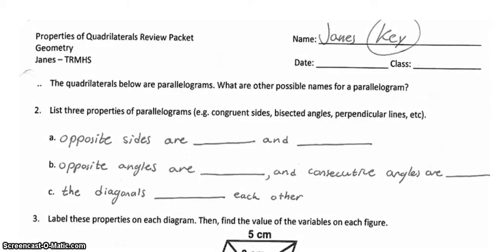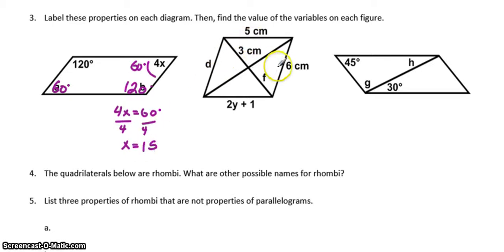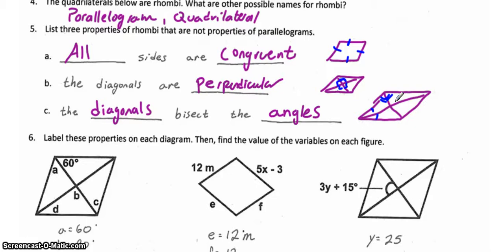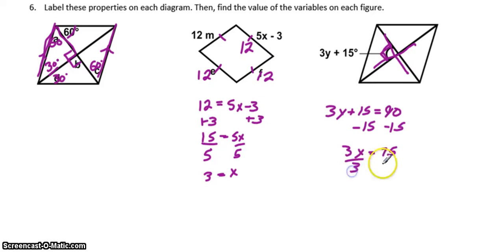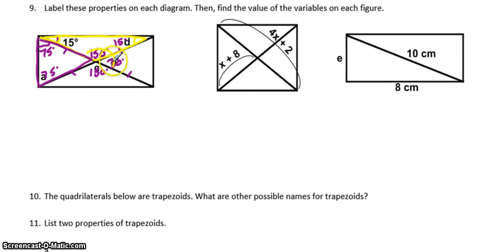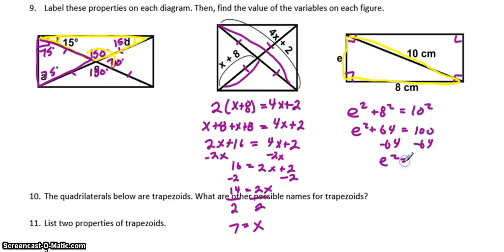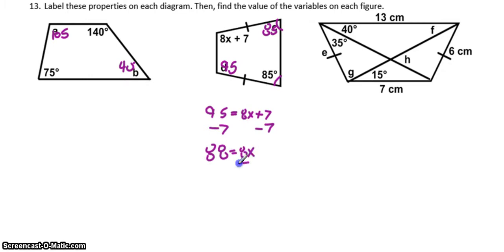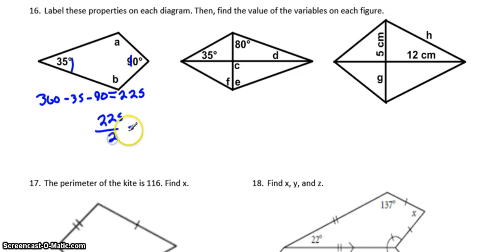Properties of Quadrilaterals Review Packet, Part 1